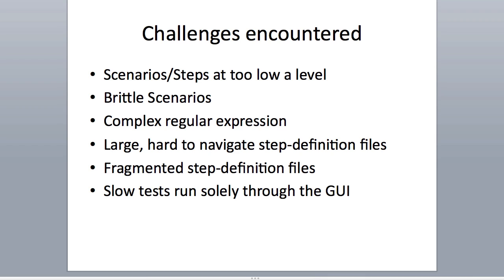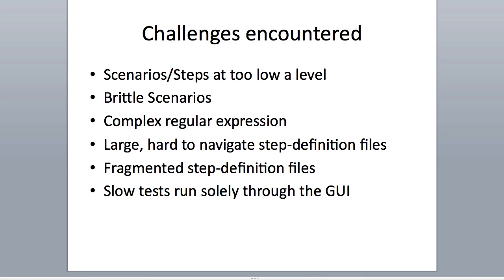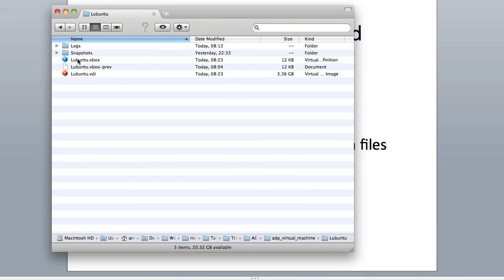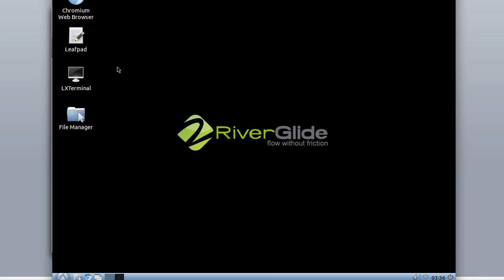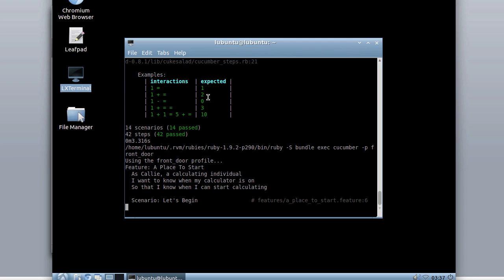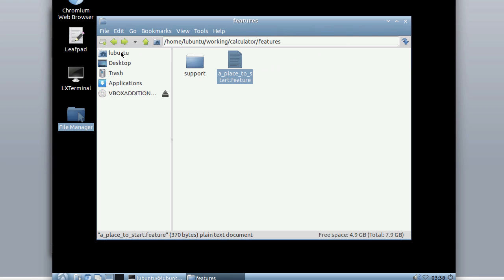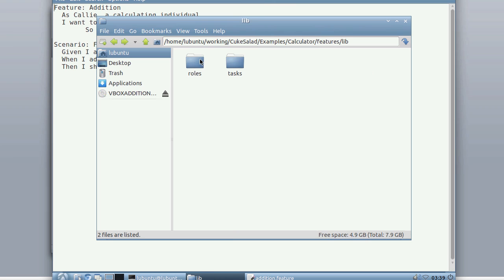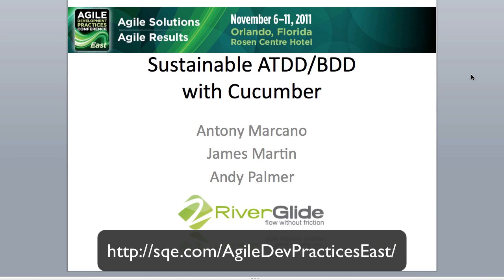Teaser: Sustainable ATDD/BDD with Cucumber (Updated)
At Agile Development Practices East, in Orlando on 8th November 2011, we'll be running a tutorial on maximising the maintainability of Cucumber projects.